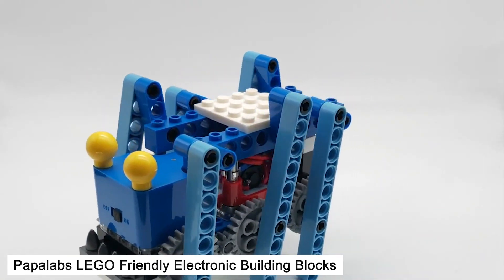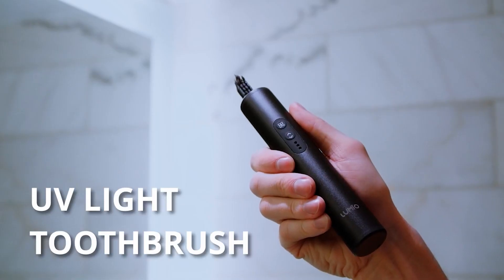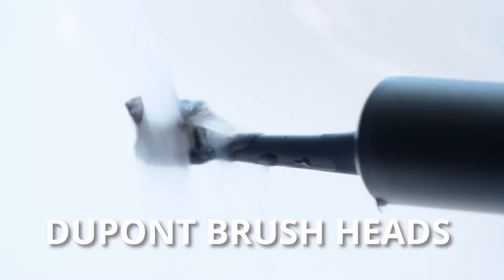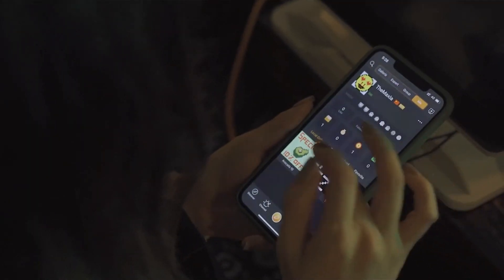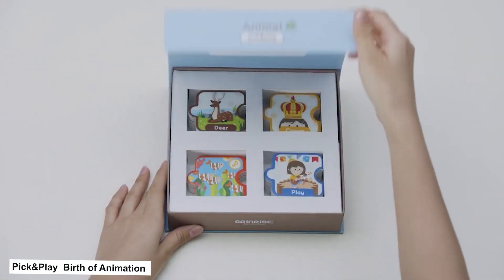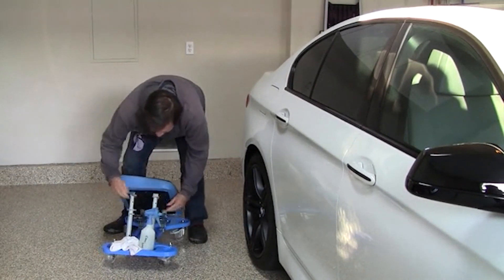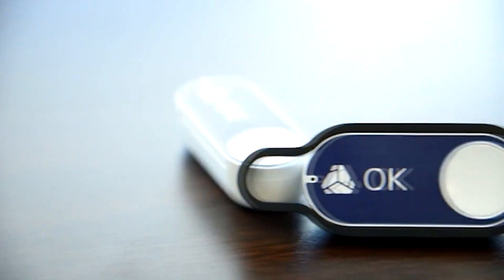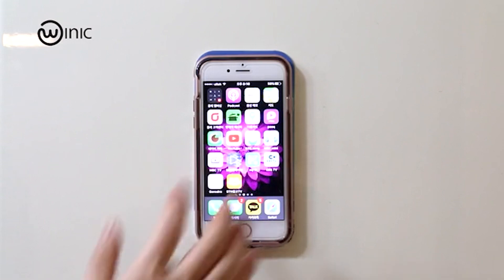9 Weird Summer Gadgets ! 🥵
Time Stamps :-
00:00 - Intro
00:25 - Papalabs LEGO® Friendly Electronic Building Blocks
01:19 - LUMIO  The Incredible UV Self-Cleaning Toothbrush
02:14 - Custom Fitted Swimming Goggles
02:58 - Divoom Pixoo-Max丨The Multi-Purpose DIY Pixel Art LED Display
03:49 - Prynt the first instant camera case for iPhone and Android
04:33 - Pick&Play  Birth of Animation Director of New Generation
05:09 - The BumBee Seat - A Kickstarter Design Project
06:10 - GoButton Simple Wi-Fi Connected Smart Button For Everyone
06:55 - Magic Pads  Stick-Hold-Use-Removal & Repeat

# Amazone gadgets
# Tech Gadgets
# new technology 2023
# Gadgets 2023
# Tech Gadgets
# New Tech
# Amazone gadgets
# Latest tec
# Future tech
# inventions
# Tech gadgets
# Coolest gadgets
# Innovative gadgets
# Nehnolgy
# Ultima technologiaw technolgy 2023
# New best cool Gadgets 2023
# Best innovative gadgets